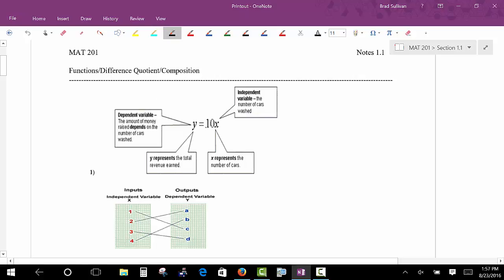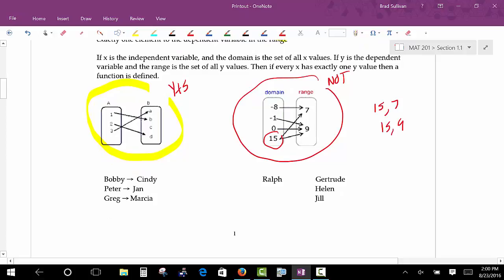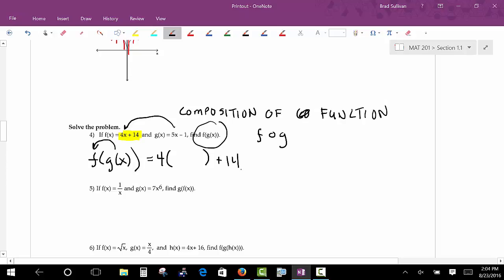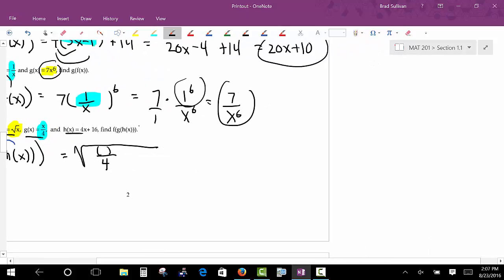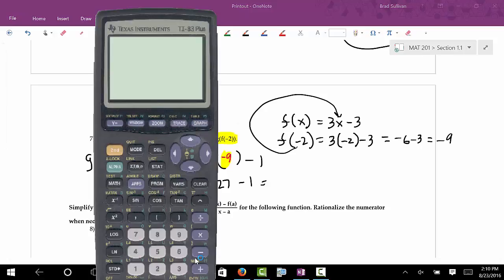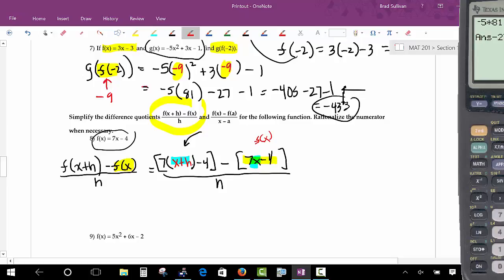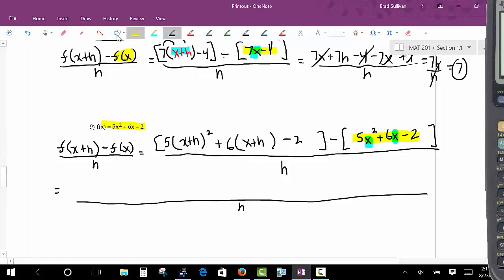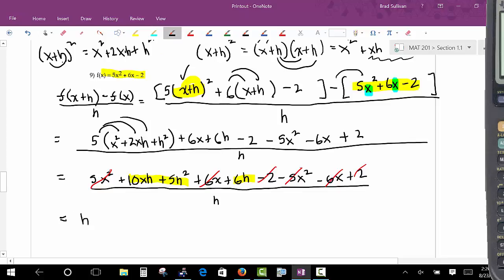MAT 201 Calc I Section 1.1 Review of Functions/Difference Quotient